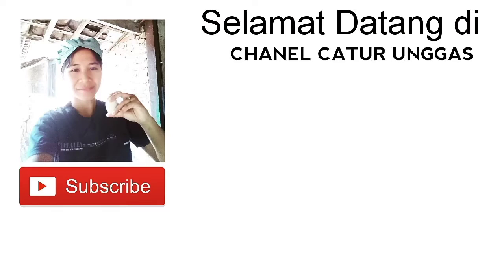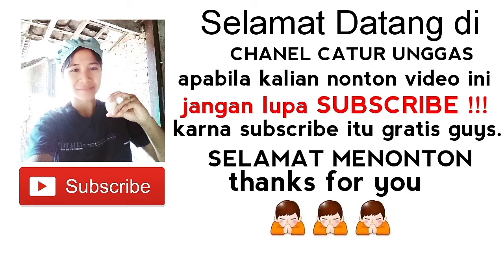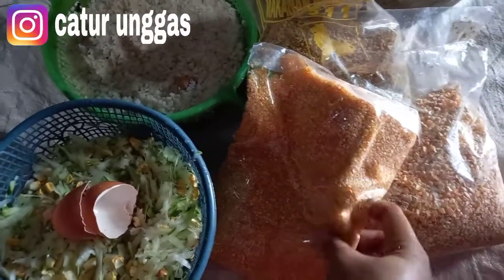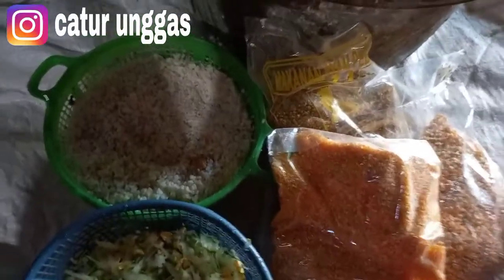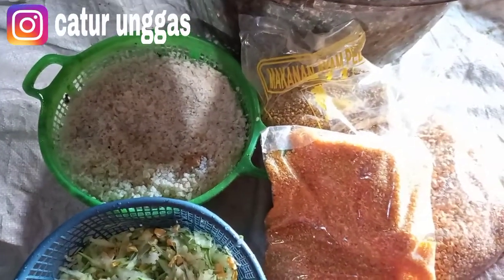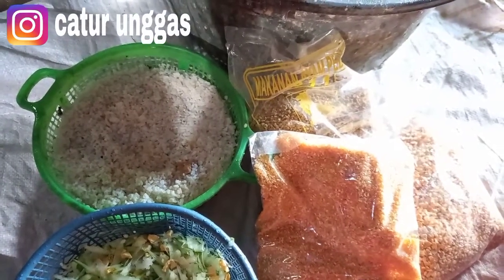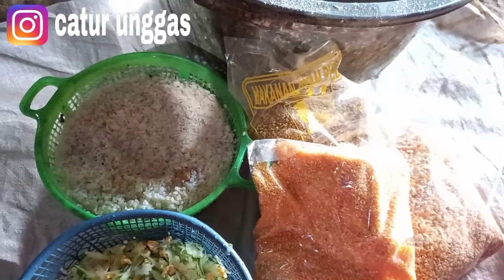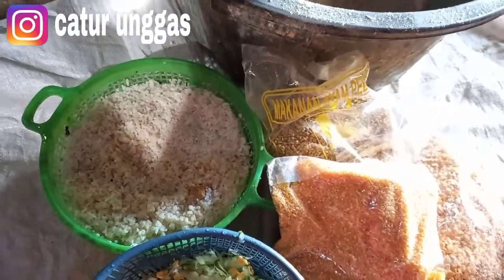RACIK PAKAN NUTRISI ENTOK AGAR CEPAT HASILKAN TELUR FERTIL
RACIK PAKAN NUTRISI ENTOK
AGAR CEPAT HASILKAN TELUR FERTIL
semoga bermanfaat !!!
terimakasih 🙏🙏🙏